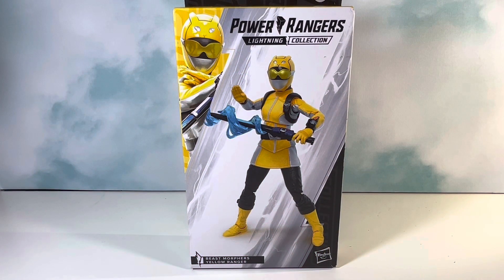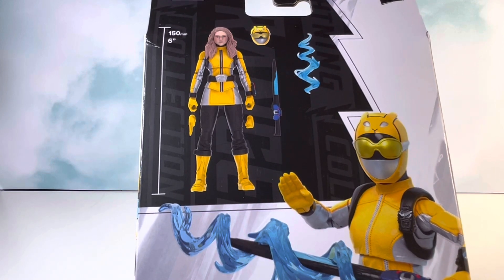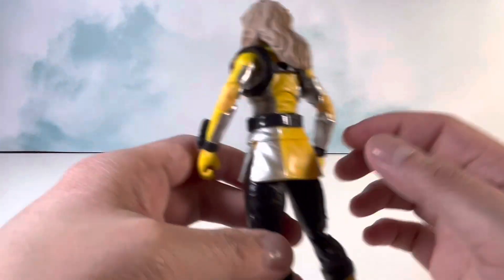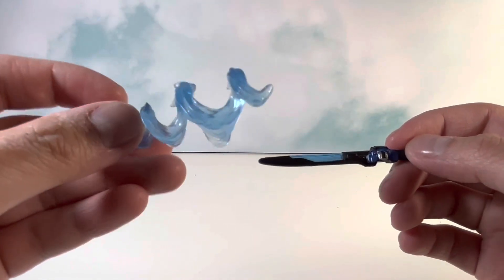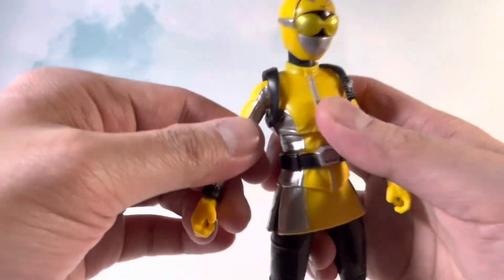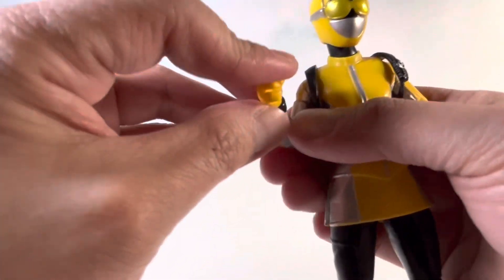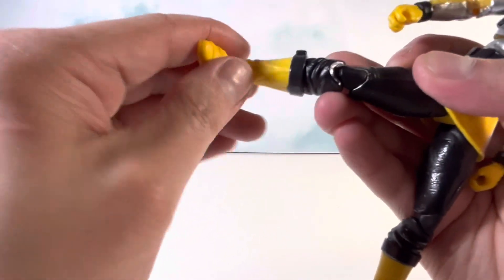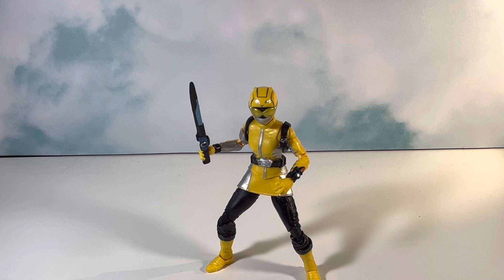Hasbro Power Rangers Lightning Collection Beast Morphers Yellow Ranger Review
Here is a review of the lightning collection beast Morphers yellow Ranger